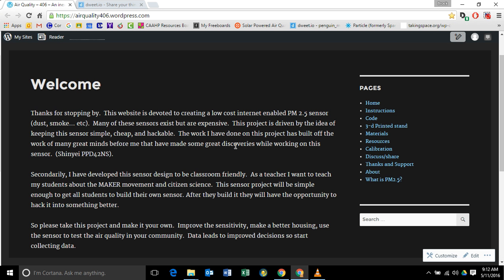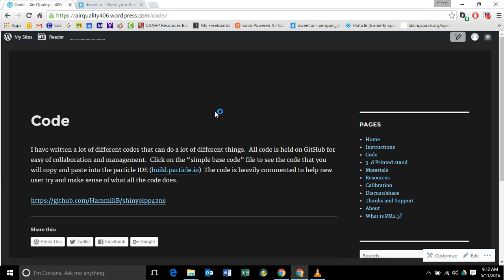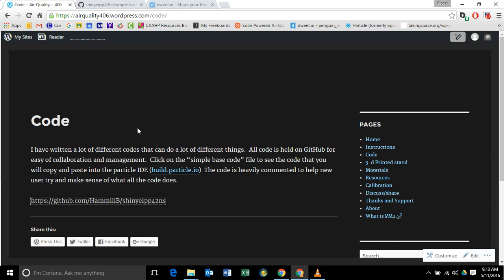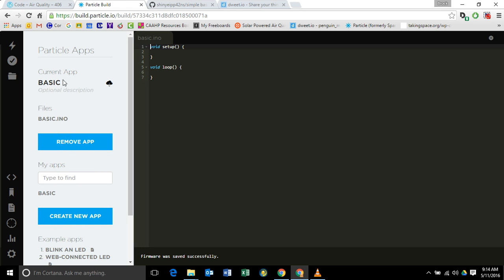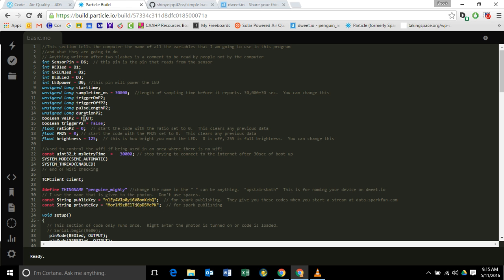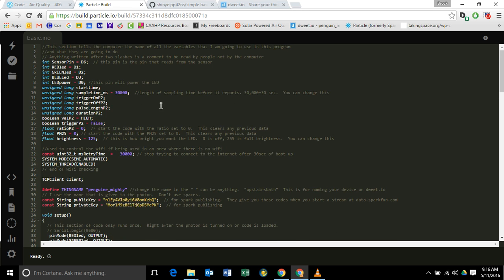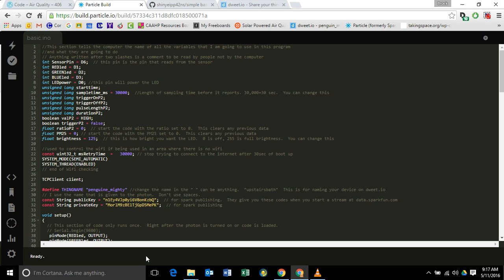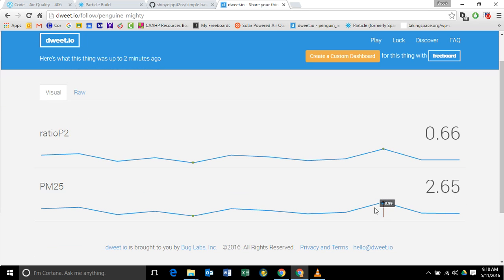Putting Code on your Photon for the air sensor